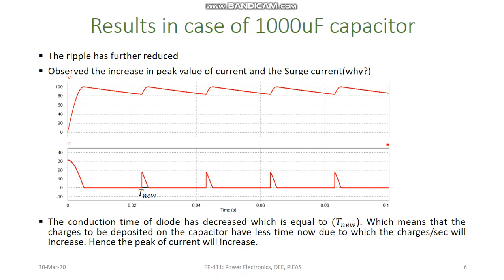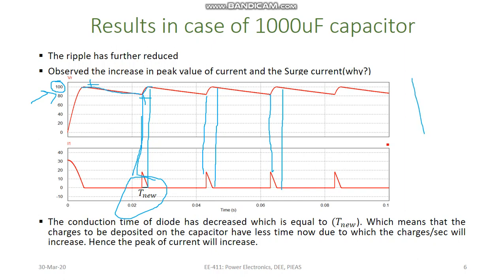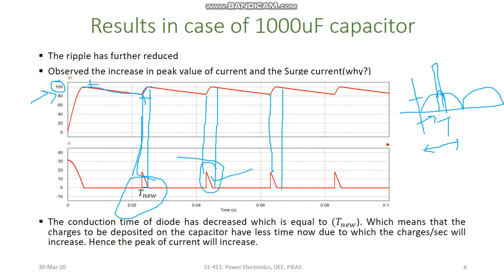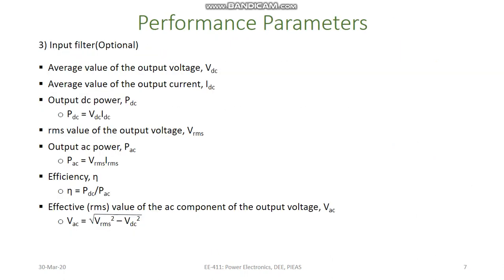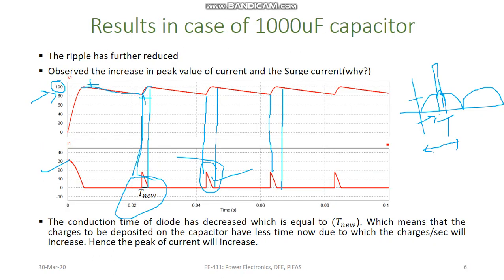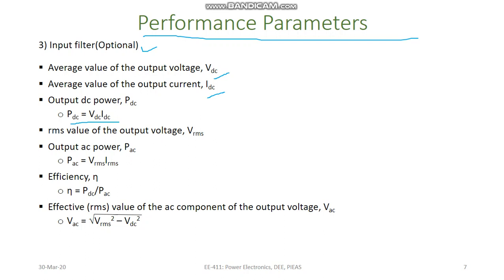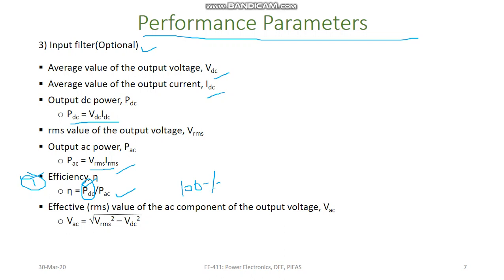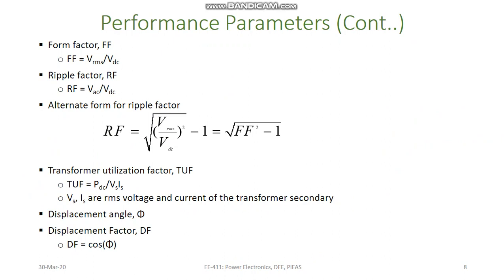PE Lec 13 (3)